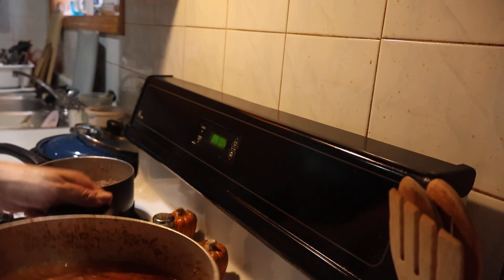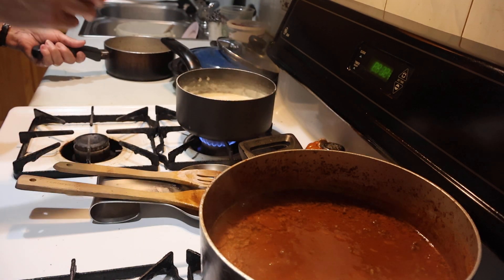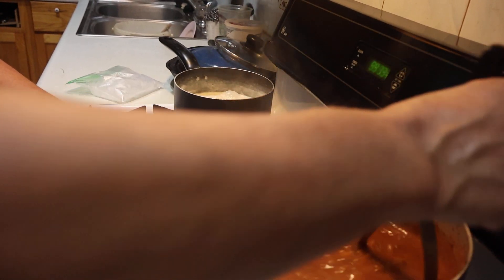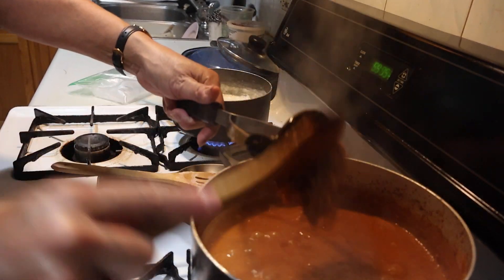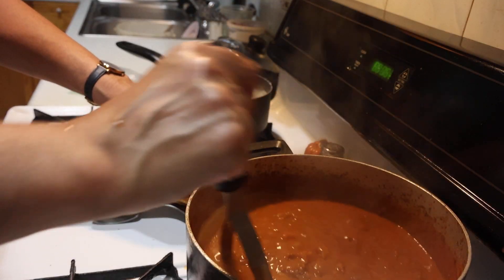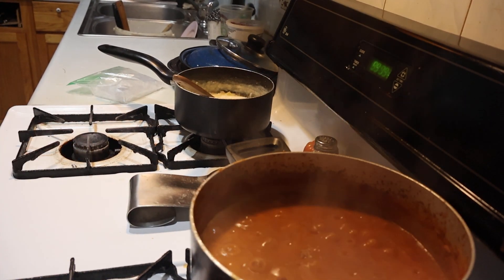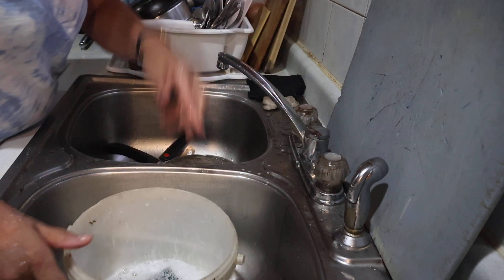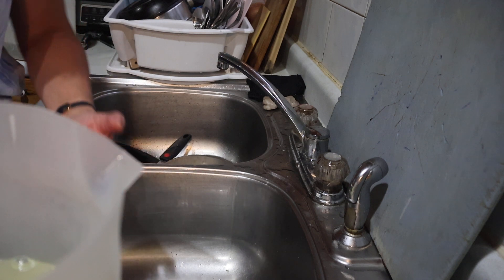My Daily Living Vlog/ Issues uploading vids/ Had to use my camera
home projects, crafts, couponing, hauls, tea settings